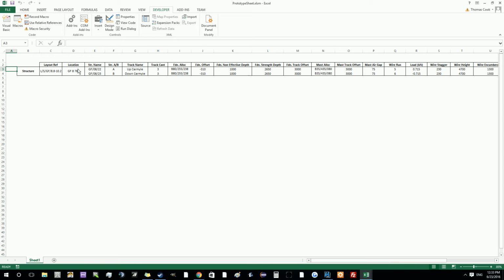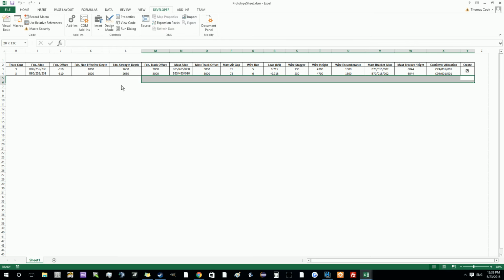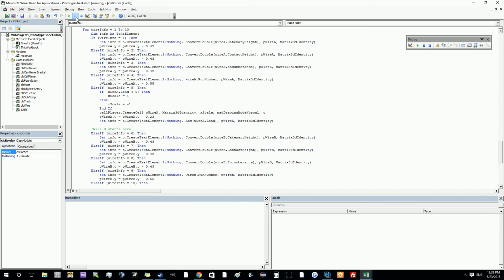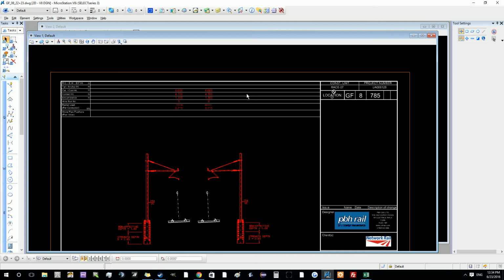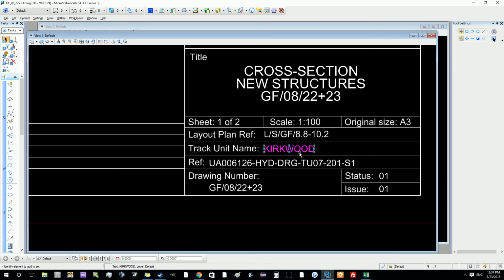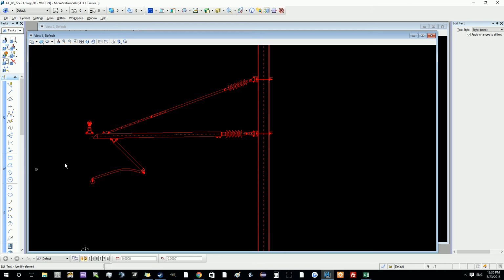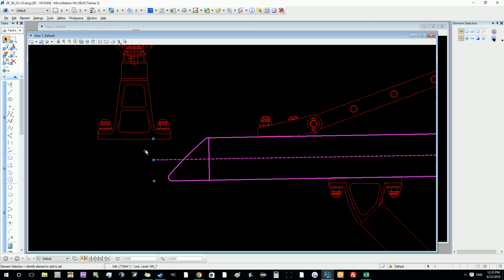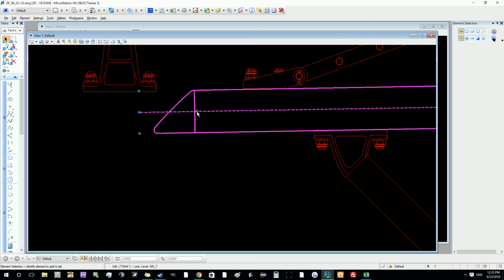CAD Tool Update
A quick update for the CAD tool, evidently charisma isn't my strong point but I hope the video gives you a good idea of where the program is at now.